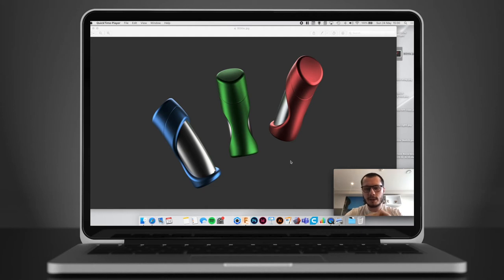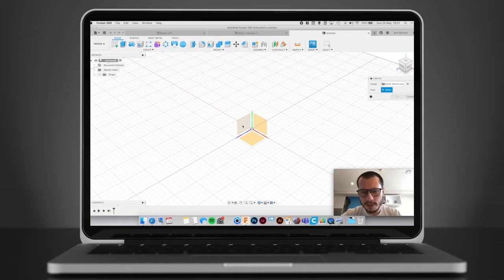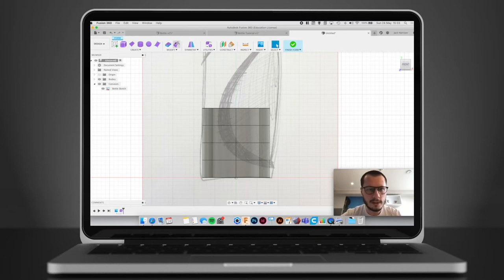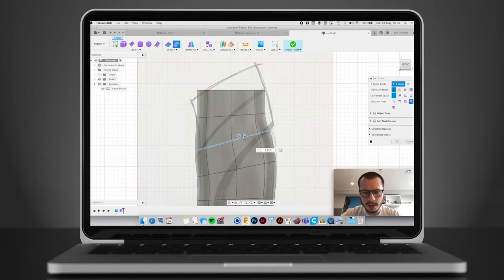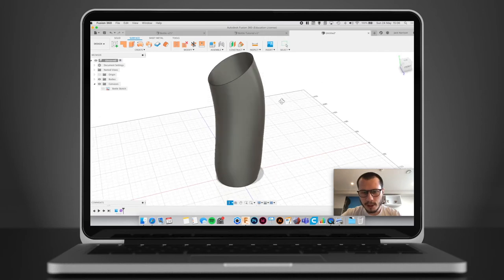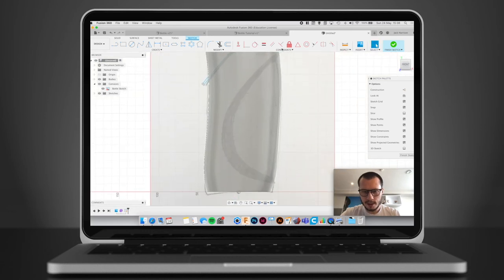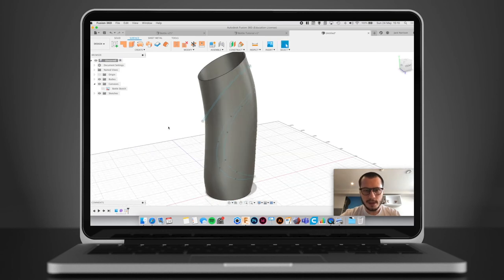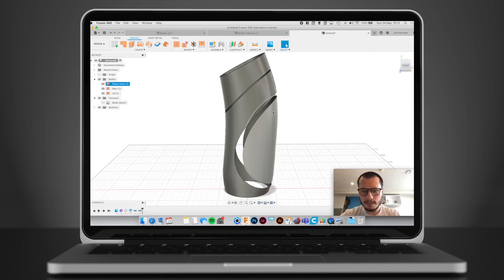(Part 1) Fusion 360 tutorial: Using the sculpt and surface environment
In this video you will be shown how to create a water bottle, combining the sculpt environment with surfacing tools.